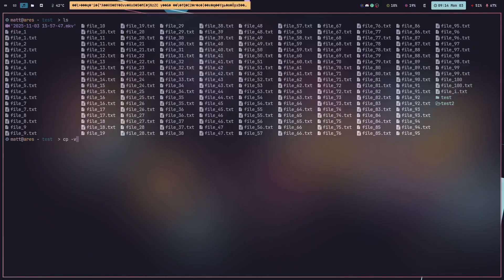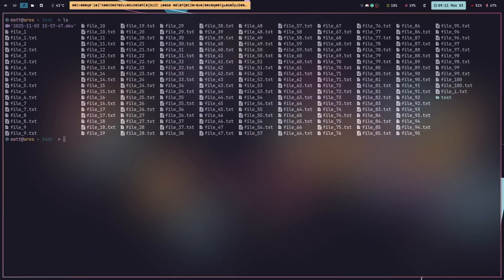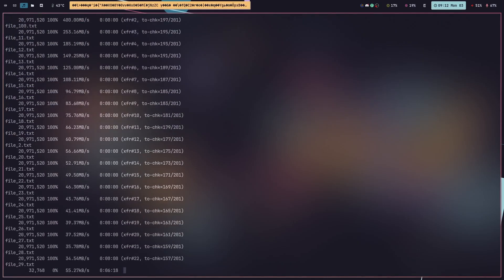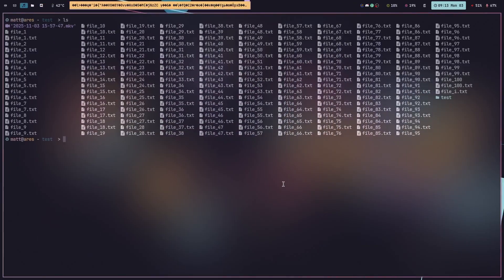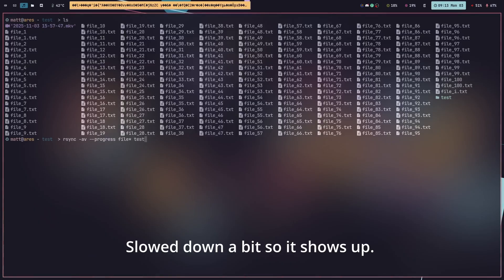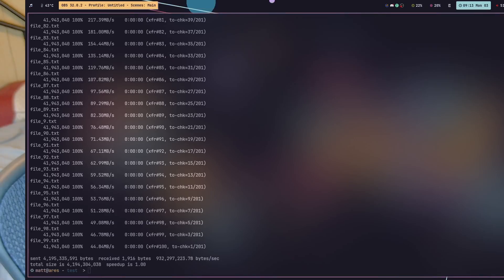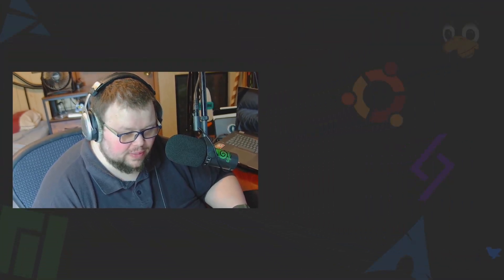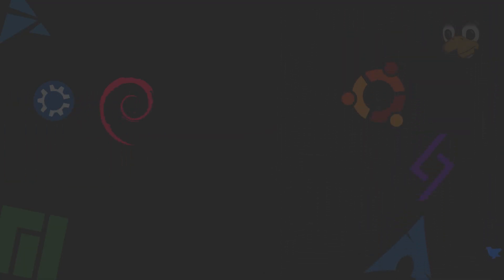The BEST Way to Copy LARGE Files on Linux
Today I talk about how to copy large files on Linux with rsync!